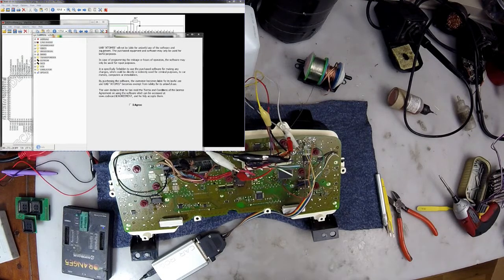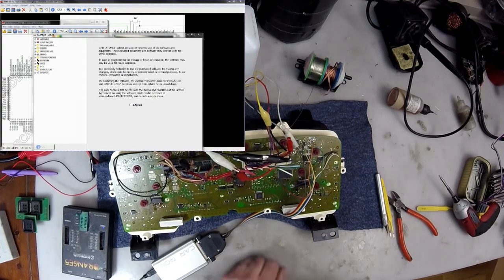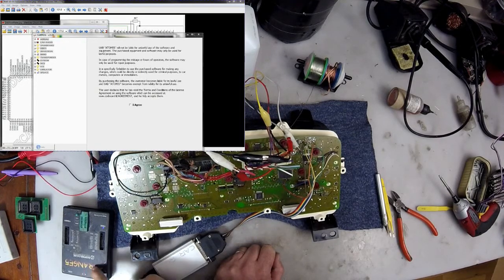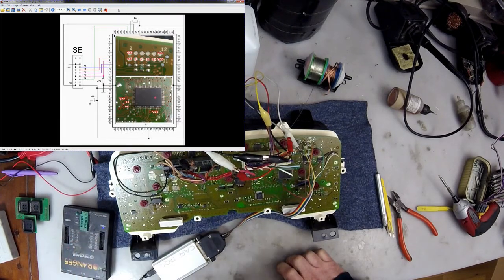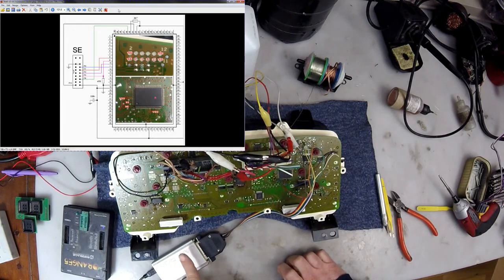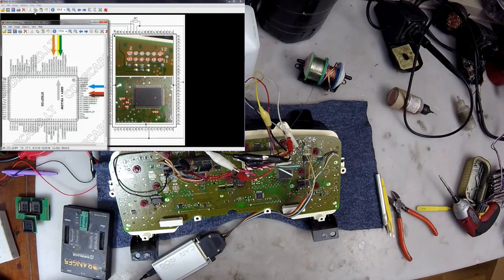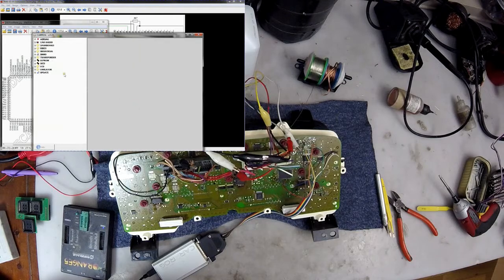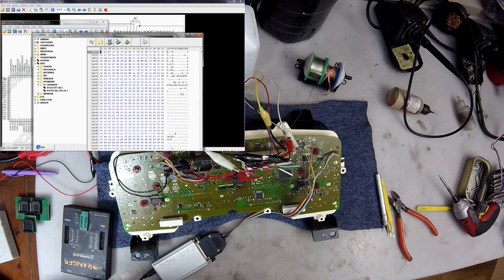Reading eeprom from a ST92F120 MCU in-circuit after a ram cluster repair